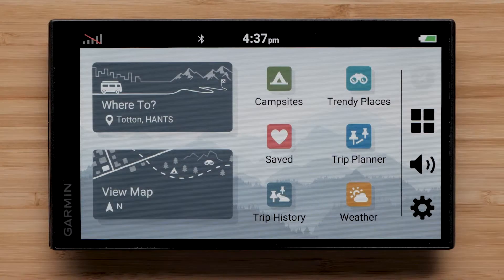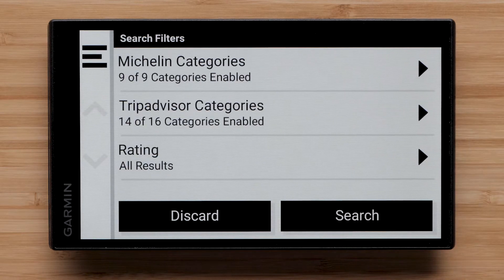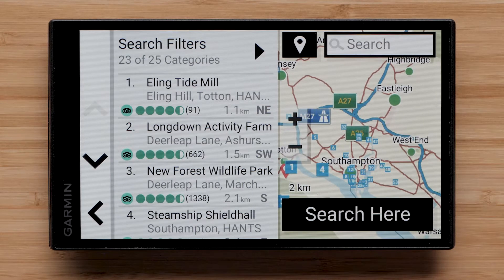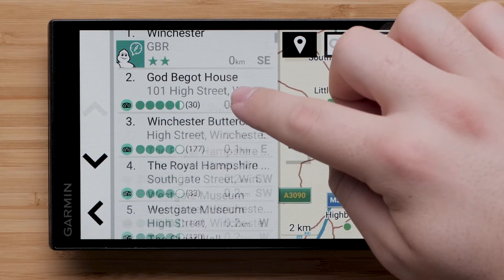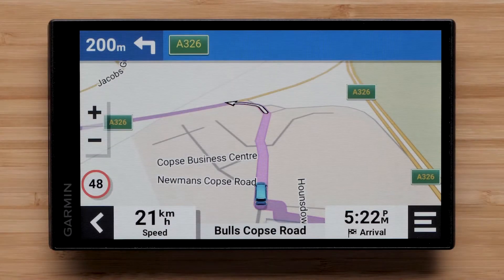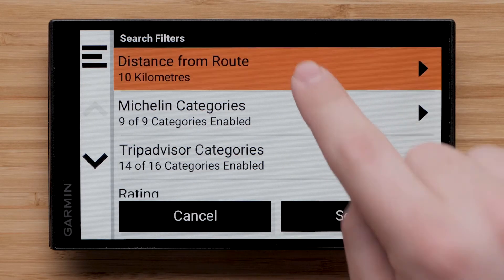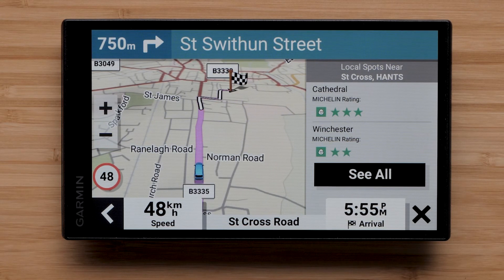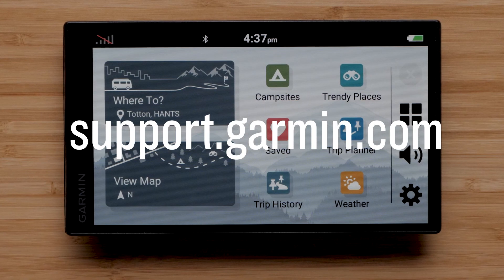Support: TrendyPlaces™, Roadtrip Routes™ and Local Spots™ on the Garmin CamperVan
Learn how to use the TrendyPlaces™, Roadtrip Routes™ and Local Spots™ navigation features on your Garmin CamperVan.

0:00 - Introduction
0:26 - TrendyPlaces™
1:48 - Roadtrip Routes™
2:41 - Local Spots™